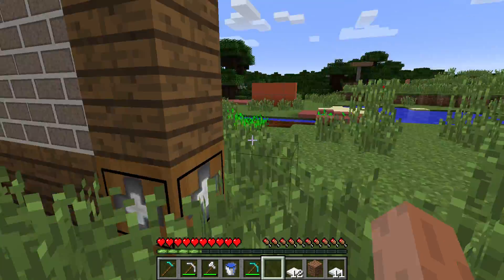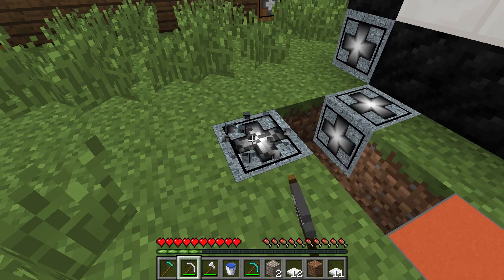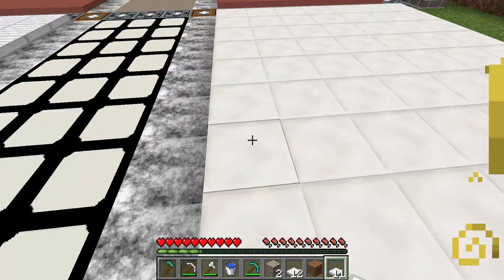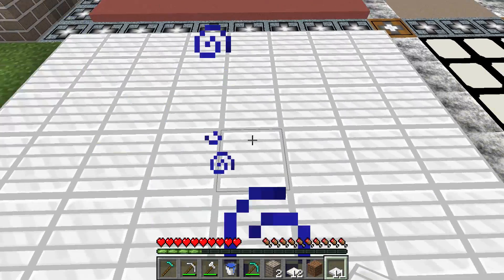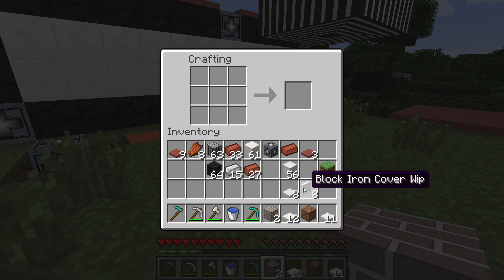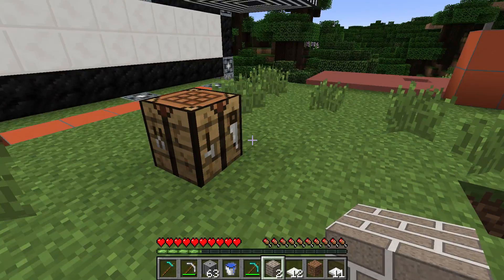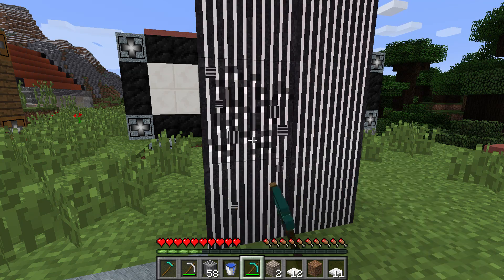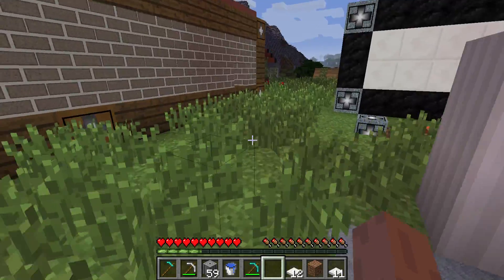The Revival Mod first Stable release Server side fix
Hi guys and gals the first version of this mod is being released please let me know if there is any bugs.